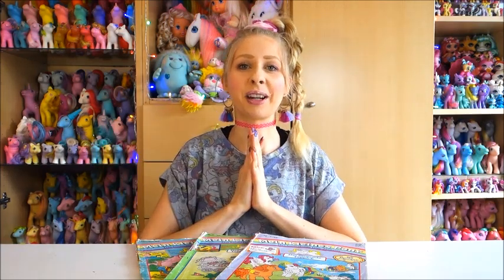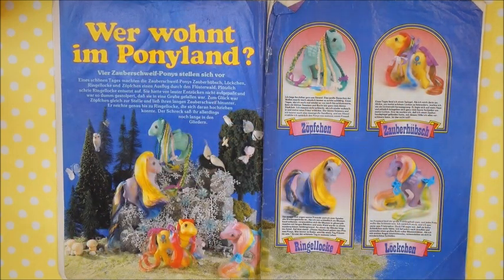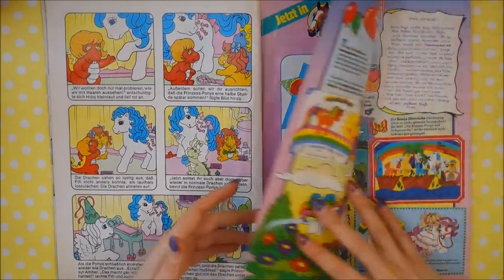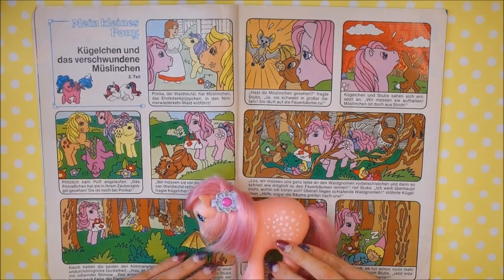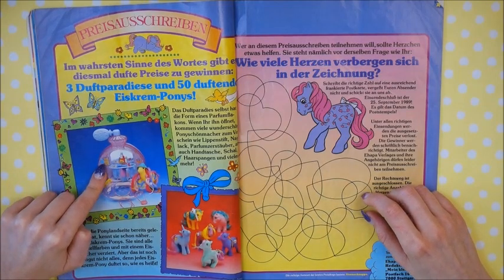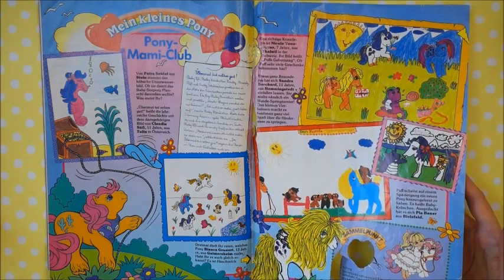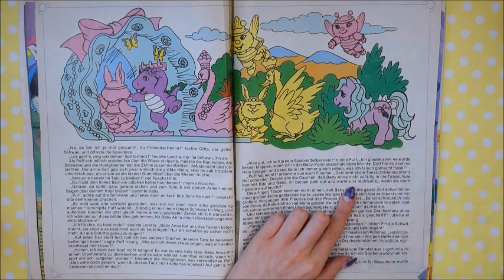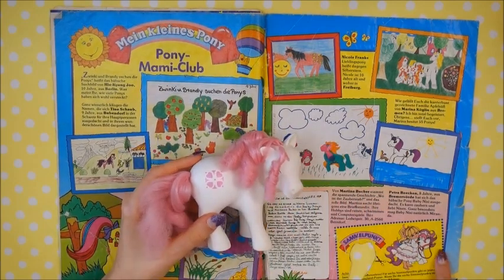G1 vintage My little Pony magazine showcase - 1989 part 2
Hello friends,
yes, another pony magazine showcase.
The last 3 issues that I own of 1989.